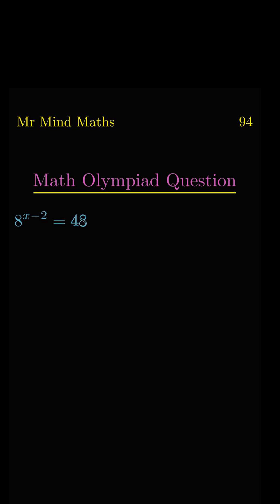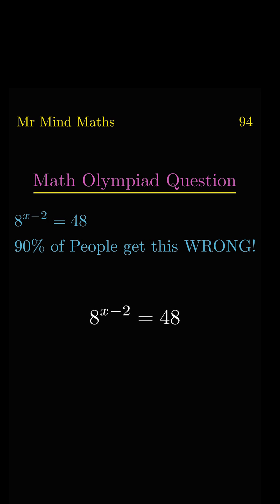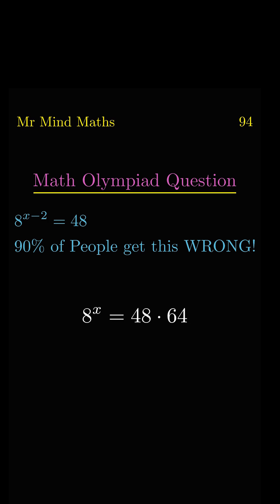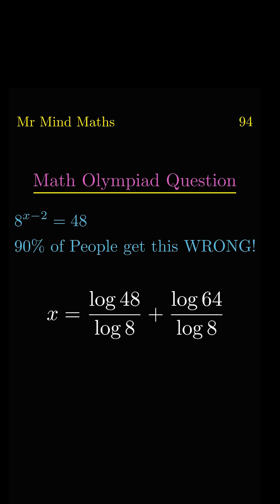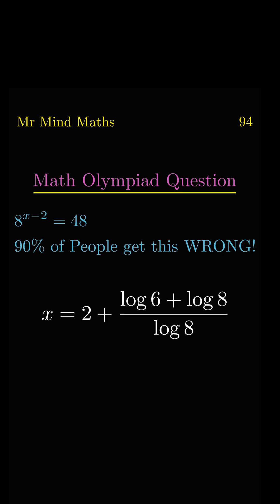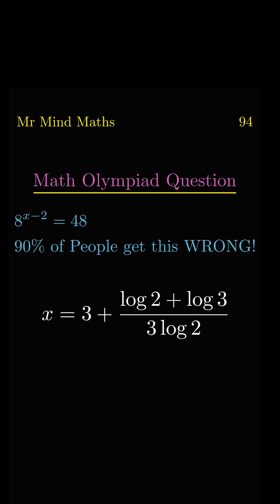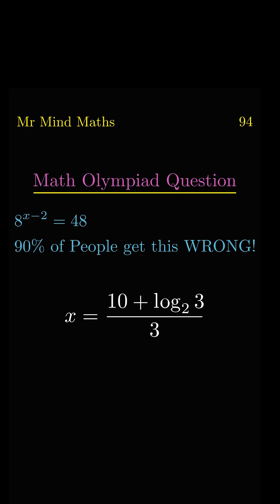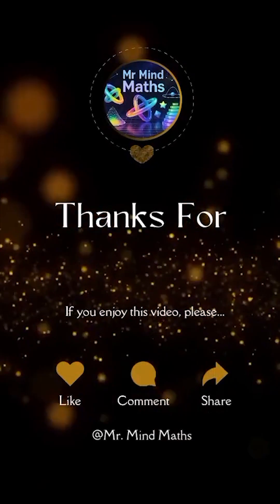Full Logarithm Concept Breakdown in Just 2 Minutes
Unlock the full concept of logarithms in just **2 minutes and 15 seconds**!
This video covers everything you need — definition, rules, properties, conversions, and problem-solving tricks — all explained in a clear and simple way.
Perfect for exam preparation, fast revision, and building strong math basics.

 **🔎 SEARCH WORDS**

logarithms explained
logarithm rules
log basics simple
logarithms for beginners
logarithm properties
easy log explanation
quick log revision
complete log concept
log in 2 minutes
math revision logarithms